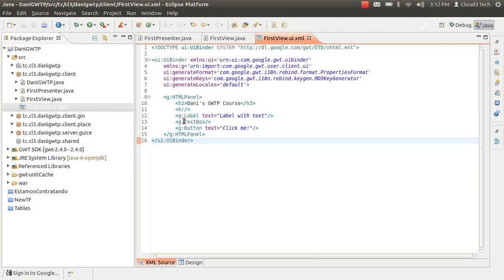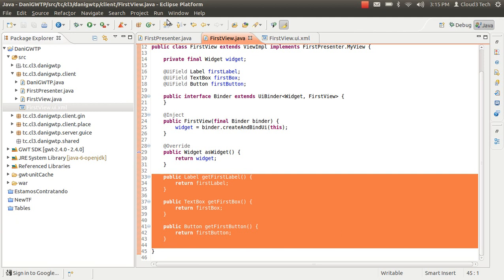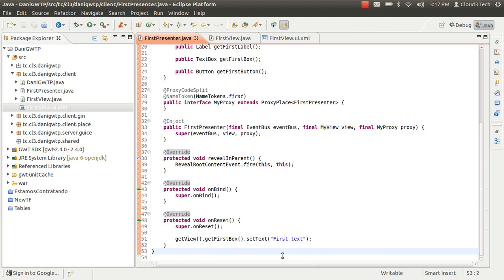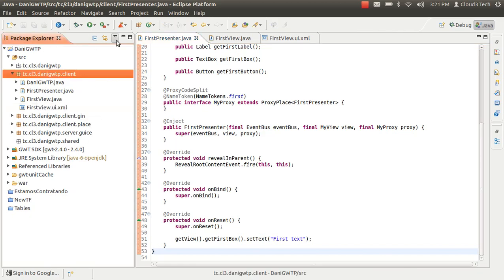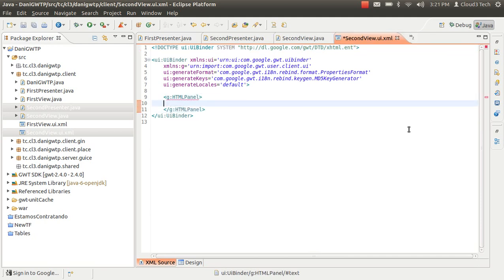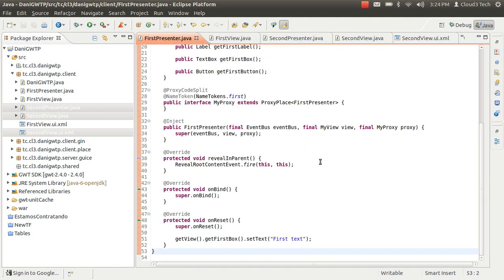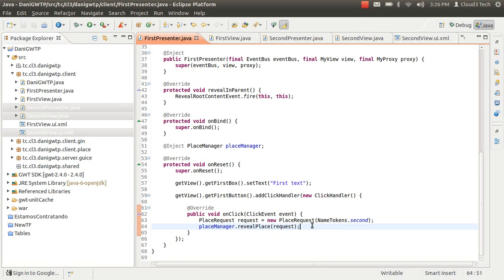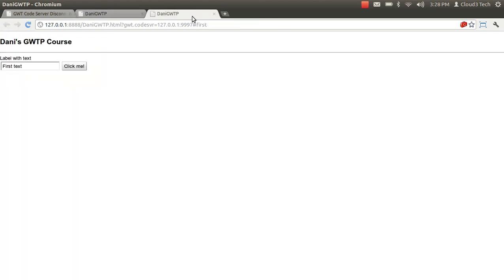Dani's GWTP Course - Lesson 3: More Views and Presenters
Now we take a more closer look at how presenters work and how to navigate between them.